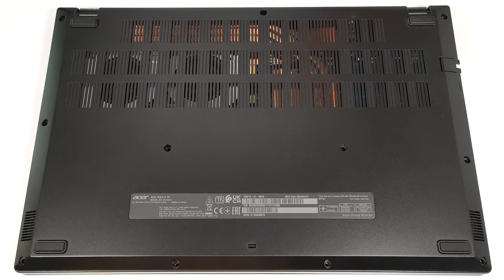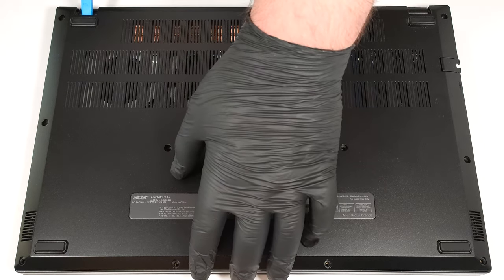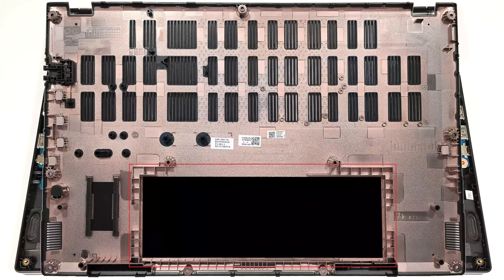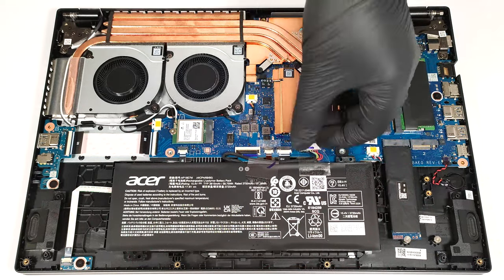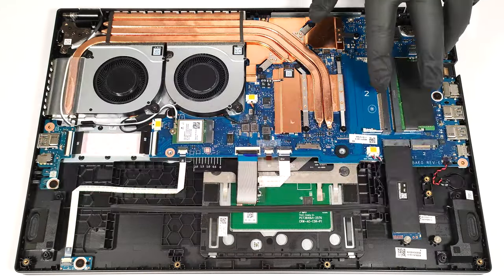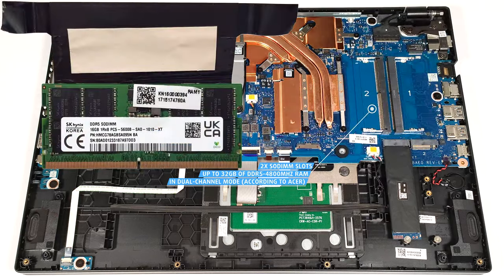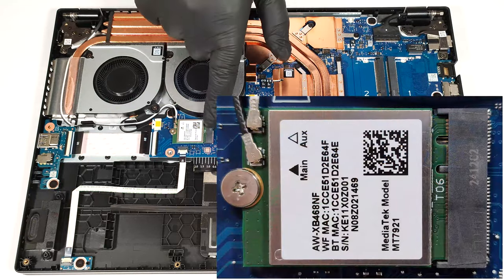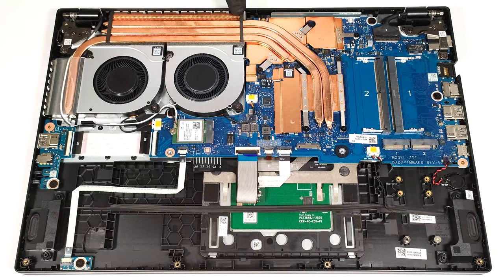🛠️ How to open Acer Nitro V 15 (ANV15-41) - disassembly and upgrade options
✅  LaptopMedia.com